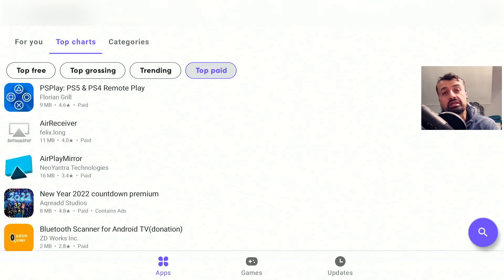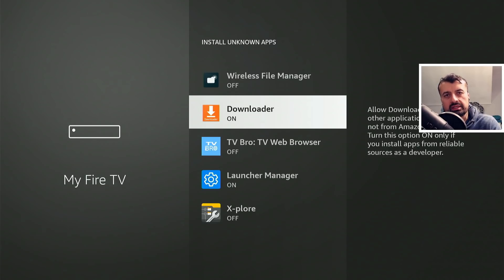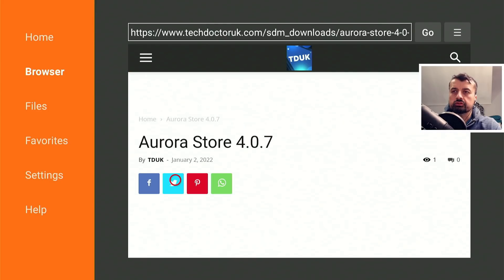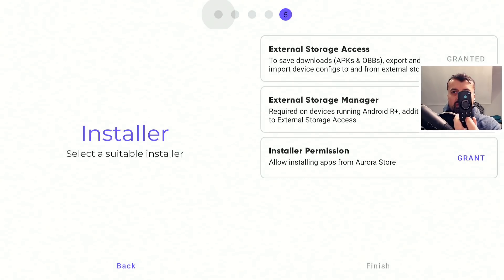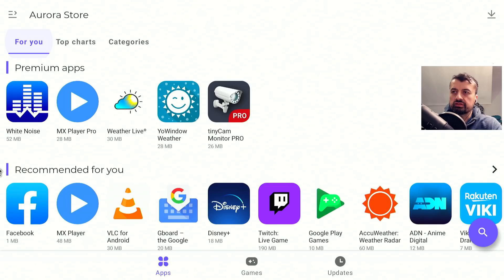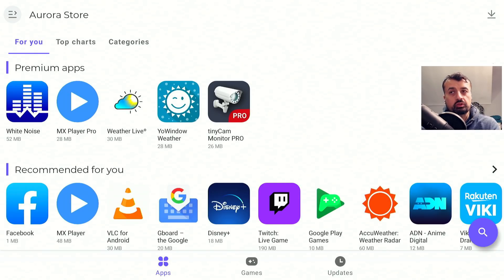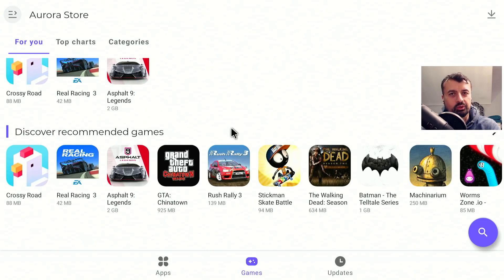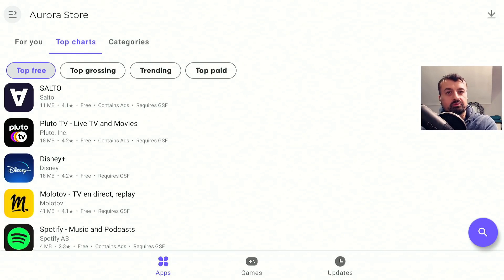🔴ACCESS 3 MILLON PLAYSTORE APPS ON FIRESTICK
Want to access the entire playstore on your firestick / Android TV ? You can use this great application to access the google playstore from any device.